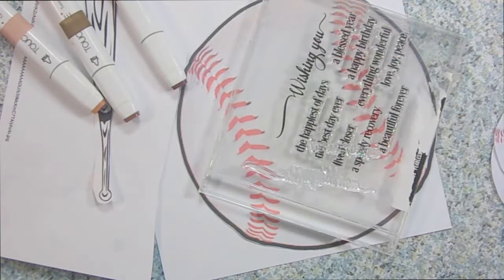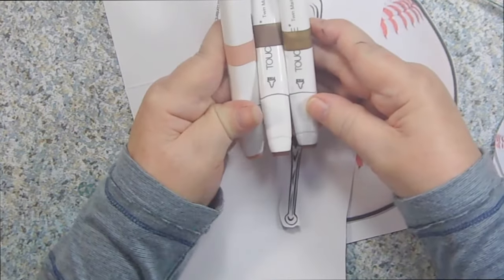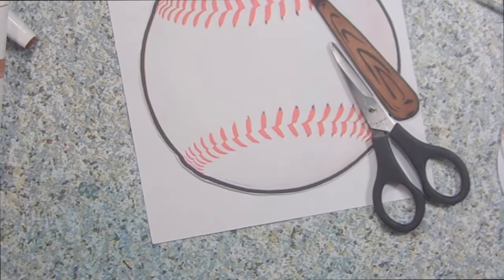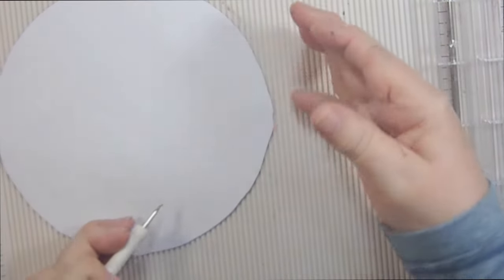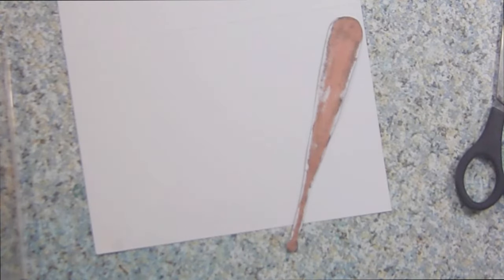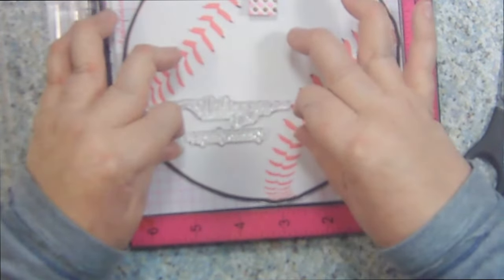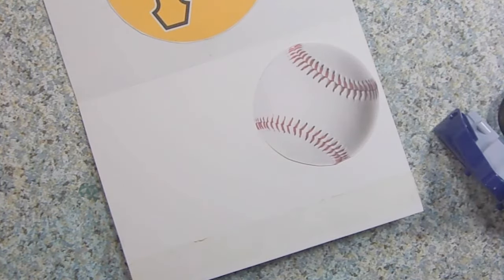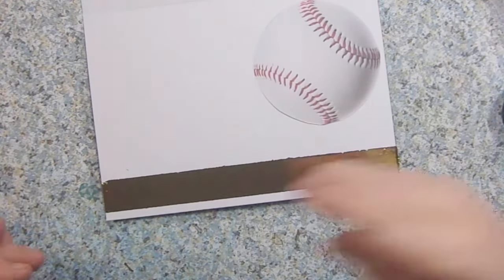A Baseball Inspired Get Well Card with Gold Foiling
I wanted to make a baseball inspired card and found some clipart from Clipart Panda at the following
I found the big baseball and loaded  Georgia Pacific 110 lb card stock into my computer printer and printed the baseball, the bat, and the uniforms.  I colored the bat with my Touch 5 alcohol markers.
   I put the big baseball into my score board upside down and scored it at about 4 1/2" across the top so I could fold it over onto a 5 x7" card base.   I stamped the sentiment on the baseball from a set from Inspired by Stamping called Wishing you.  I used Versafine Onyx Black ink and then used clear embossing powder and heat set the sentiment.  I used tear tape on the back of the baseball, especially around the edges and adhered it to the card, lining up the score line with the score line on the card.  Added tear tape to the back of the baseball bat as well and added wet glue to it as well as foam tape on the top of the bat.  I buy my foam pieces at the Dollar Tree in the automotive department and I really like them.  I cut out the baseball uniforms and added foam tape to the top of the uniform to make it look dimensional.  I added a big baseball on the inside of the card as well as a Pirates symbol.  I used gold foil on the inside of the card and added  washi tape over the top and bottom of the gold foil.  Rounded the corners with a Creative Memories corner rounder.  Added washi tape and a baseball to the envelope.

Instagram: crafting for almost everyone
Google+: crafting for almost everyone
Facebook: crafting for almost everyone